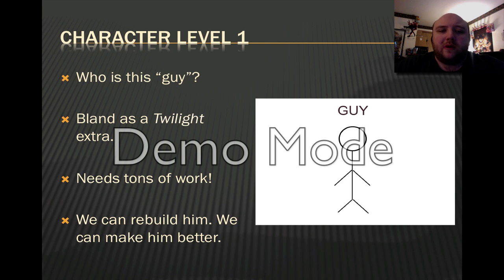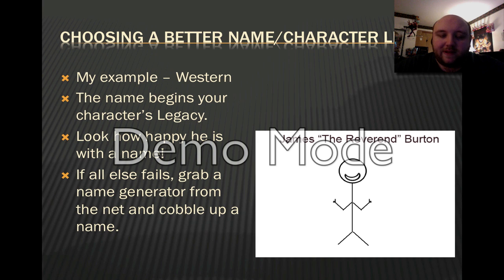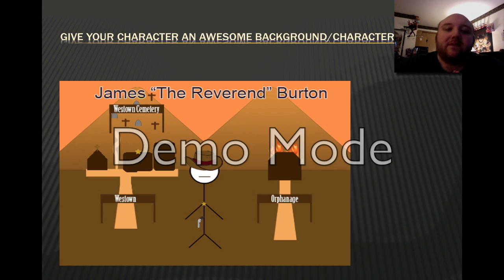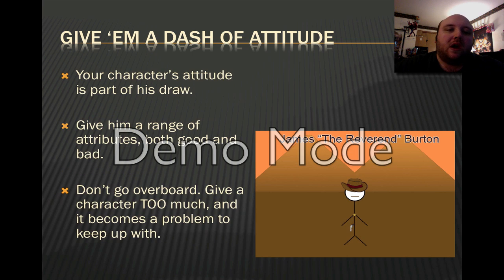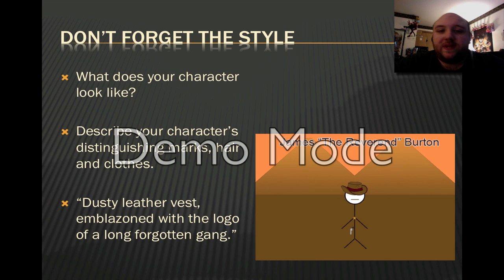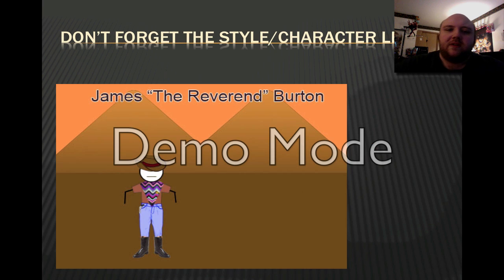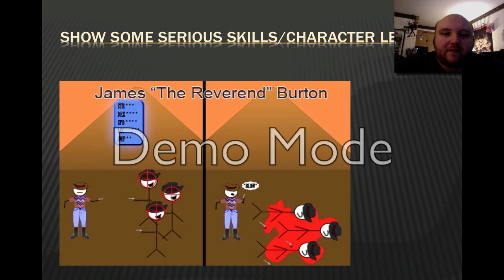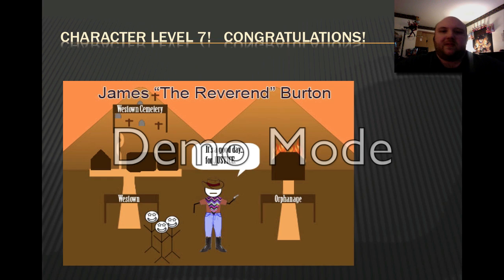PechaKucha-Awesome Characters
My Pecha Kucha Presentation on creating an awesome character!